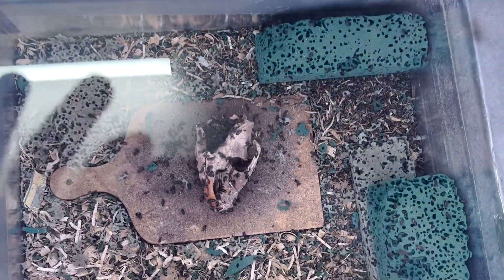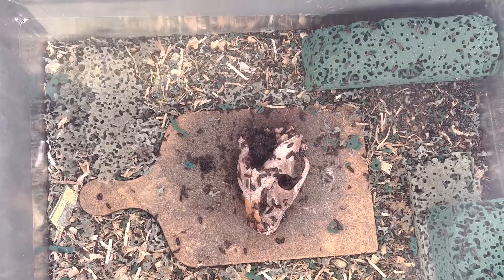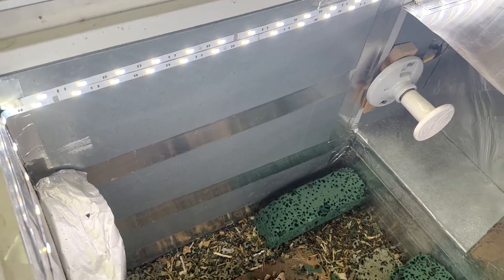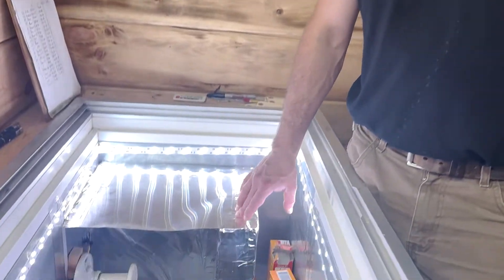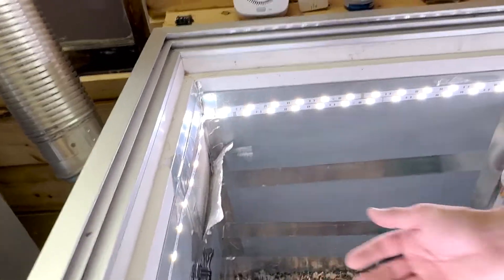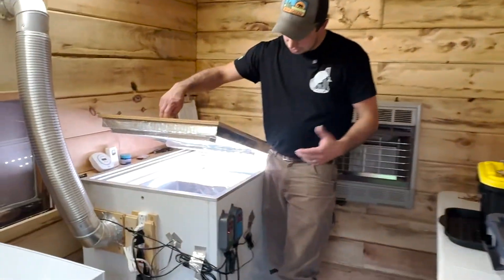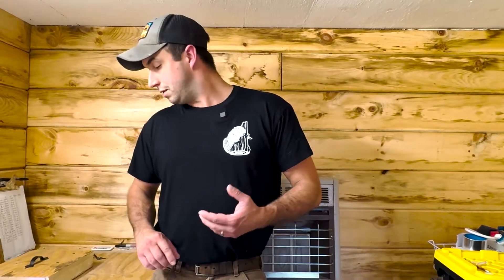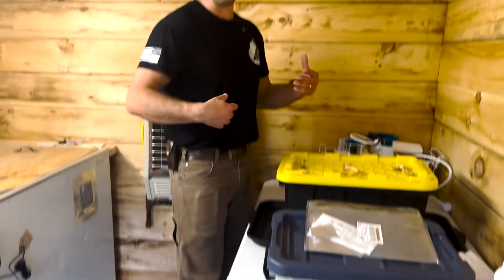Ultimate Guide to Setting Up a Dermestid Beetle Enclosure: Humidity, Insulation & Skull Preparation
In this video, we take you through our ‘Beetle Hut’, where we house our dermestid beetles for efficient skull cleaning. Learn how we manage humidity, control temperature, and provide water, along with the steps for skull preparation and whitening. We also share tips on insulation and keeping odors at bay. Whether you’re starting your beetle colony or improving your enclosure setup, this guide has you covered.